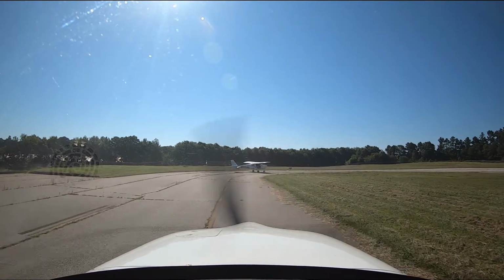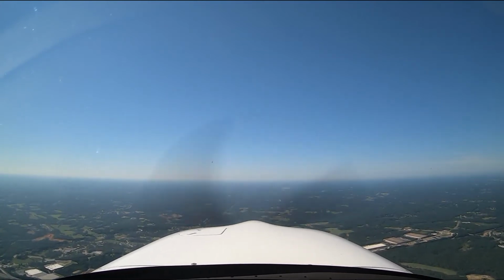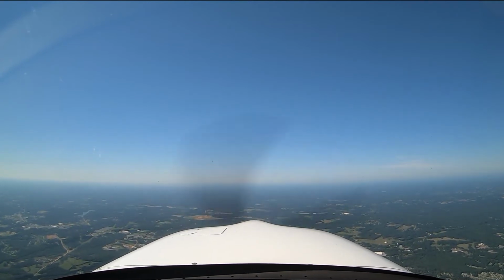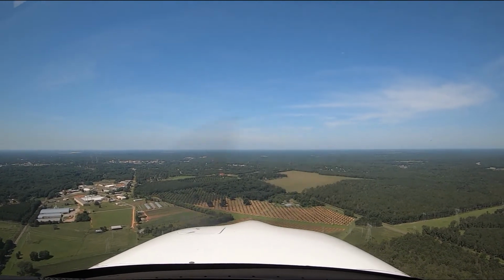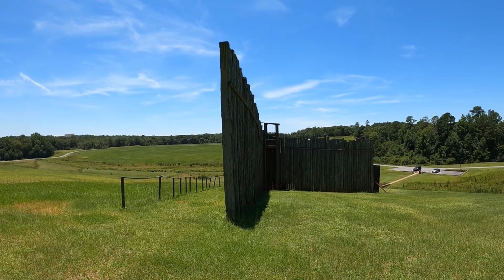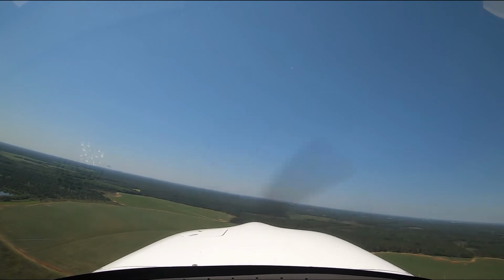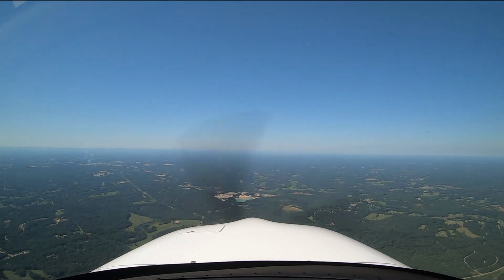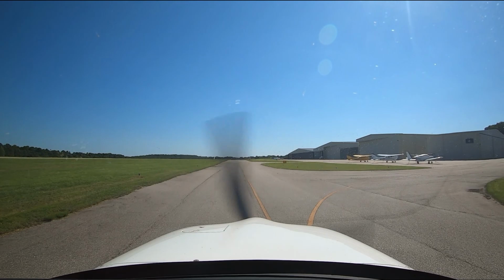Flying Day Trip to Andersonville Prison National Historic Site and Back July 11, 2020.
Winde and I flew from Gainesville to Americus, GA, landing at Jimmy Carter Regional, met our friends and drove to the Andersonville Confederate Prison National Historic Site.  This video documents the flight down and back, as well as the grounds of the prison and the Andersonville National Cemetery.